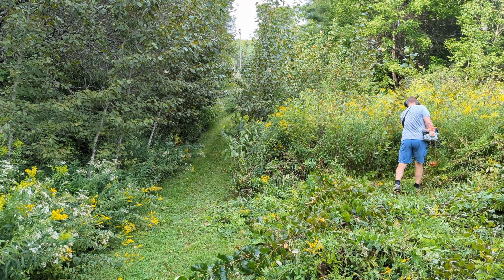Clear Saplings Fast - Stihl FS 131R with Blade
These trees were growing under the power line across the property and if not dealt with soon would certainly cause problems for the power lines. For the tool today I used the Stihl FS 131R with blade. it made quick work of some sizable saplings.

Renegade Blade